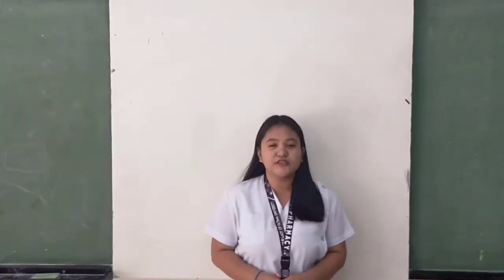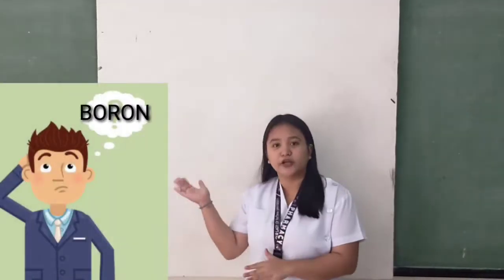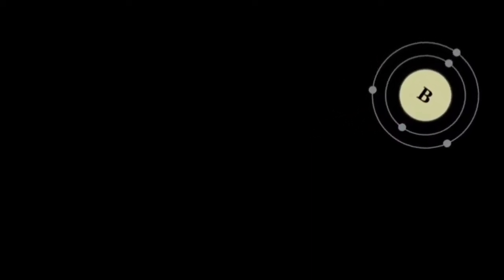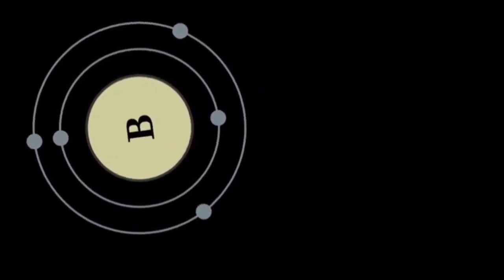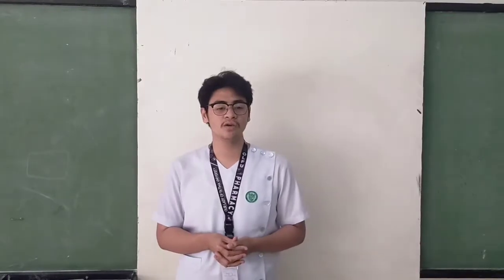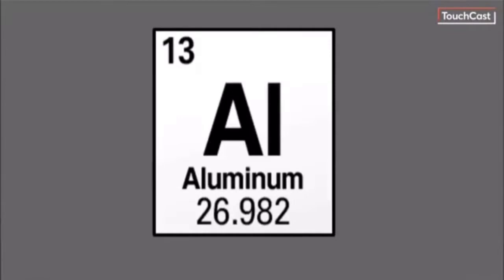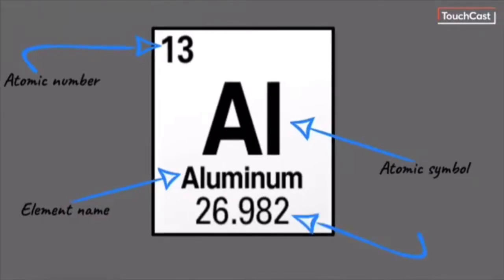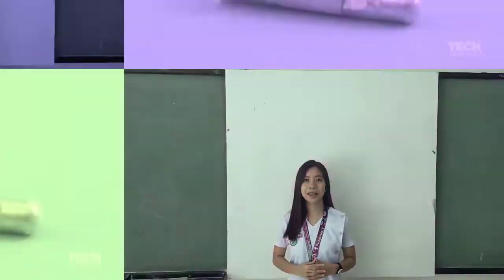GROUP 3A- BORON FAMILY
Alamon, Jan Ika
Alvarado, Jules
Barnachea, Mariel
Catiis, Karl

BSPH 1Y1-1